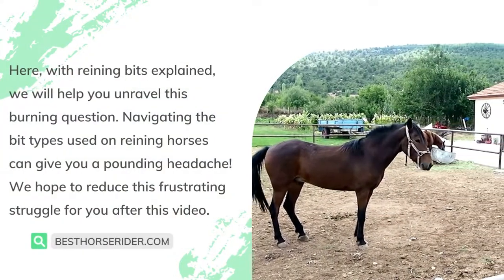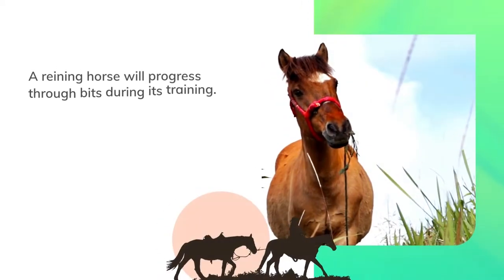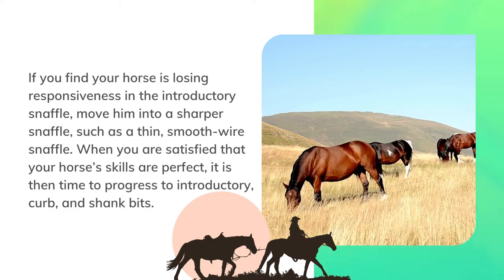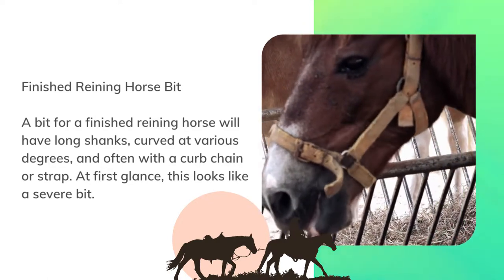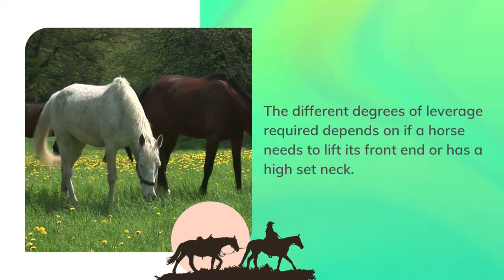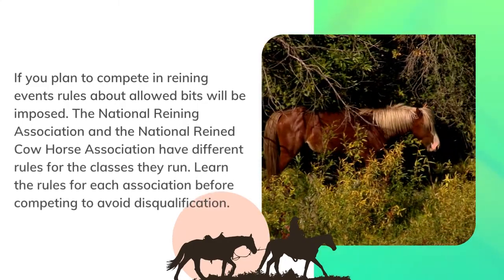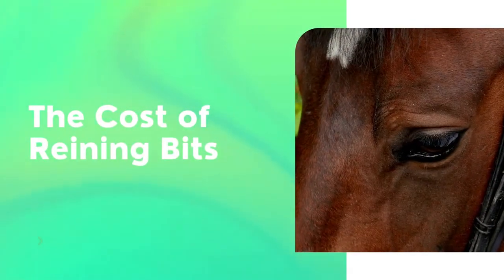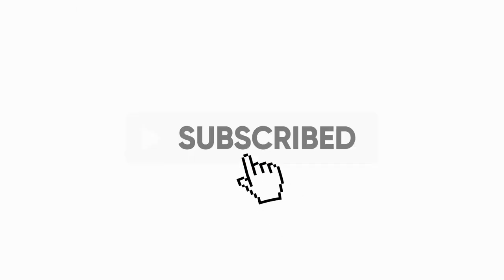Reining Bits Explained – Stop Making Your Head Spin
Here, with reining bits explained, we will help you unravel this burning question. Navigating the bit types used on reining horses can give you a pounding headache! We hope to reduce this frustrating struggle for you. Reining is a western riding discipline that highlights the athleticism, skill, and precision cow horses need to successfully work on a ranch. A reining horse will progress through a series of bits during its education until it becomes a finished, bridled horse. A bridled horse is one that is fully broken. The key to understanding reining bits is to know that it’s not about a specific bit but a process of growth that corresponds to the horse’s training level. Here we will delve into reining bits, looking at what ones to use and when.